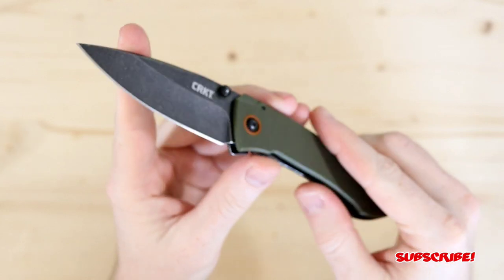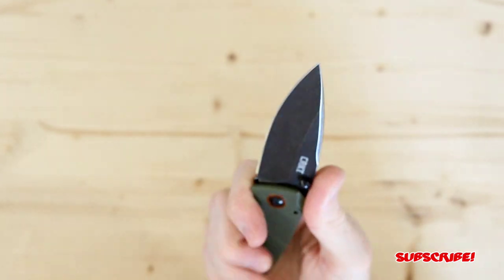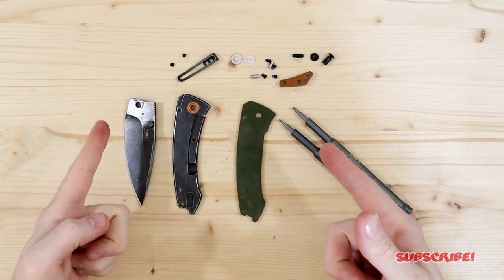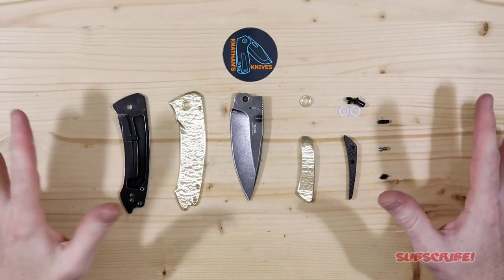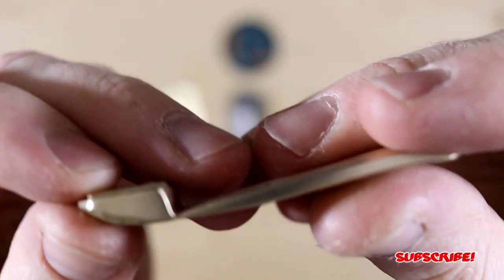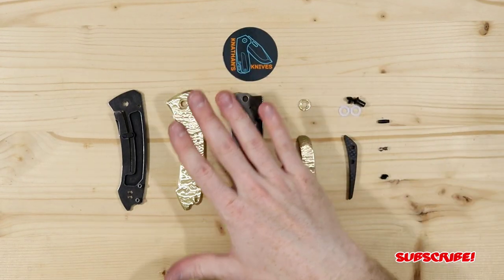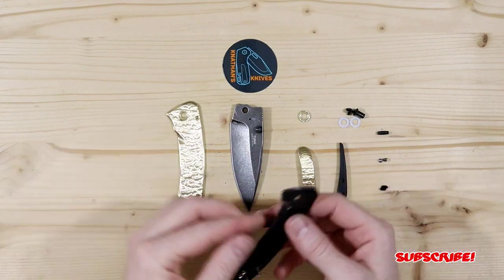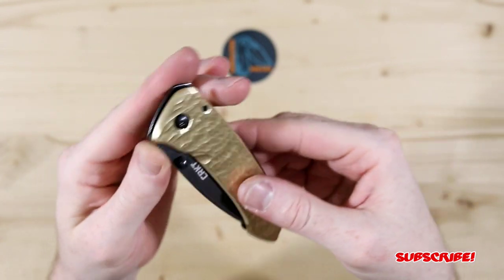750 Subscriber's GAW!!! CRKT Tuna Pocket Knife!!!(Knathan's Knives)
In this video I customize a CRKT Tuna for hitting the 750 subscriber's milestone on my channel and it's all thanks to you guys!

(GAW has ended as of 02/21/2021)

That's it! Thank you again to everyone for the support and future supporters! Good luck on the GAW!

The winner will be announced on the 21st of February 2021!!😁